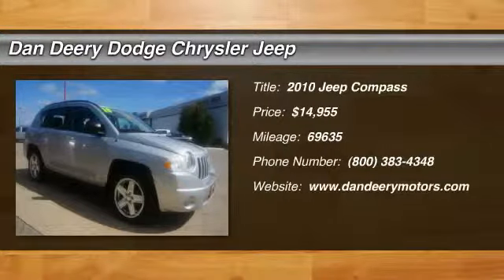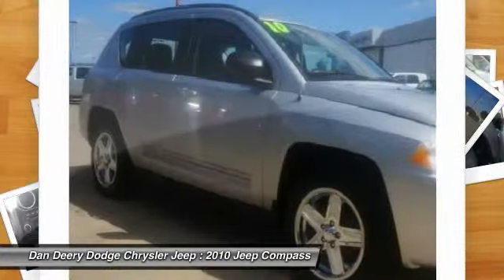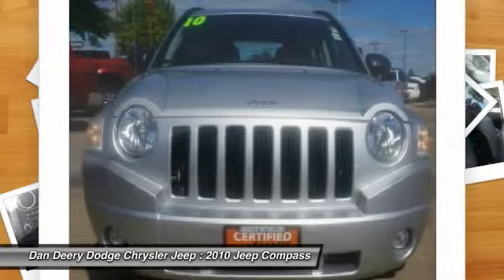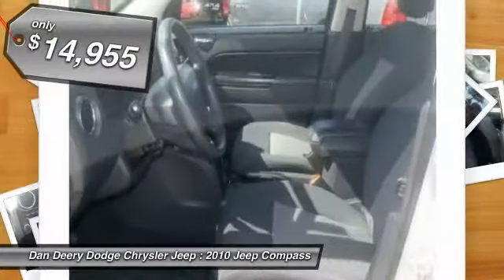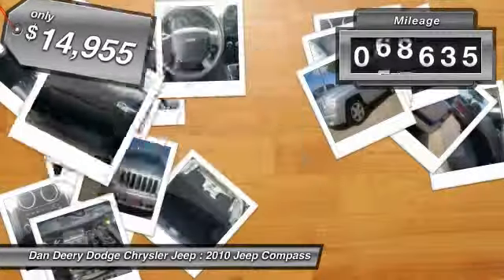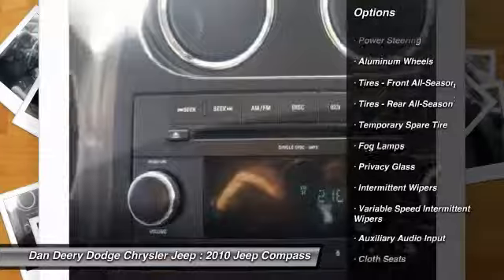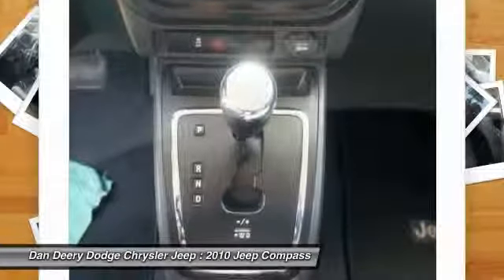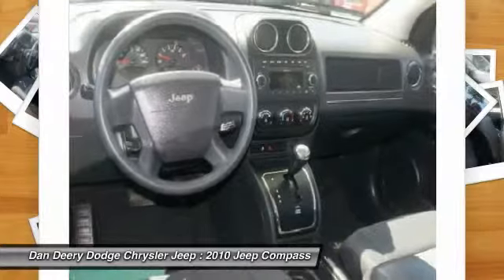2010 Jeep Compass Waterloo Iowa C11264C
2010 Jeep Compass Sport - $14955

Looking for an amazing value on a great 2010 Jeep Compass? Well, this is IT! This Compass is nicely equipped with features such as Power Equipment Group (Body Color Liftgate Applique, Illuminated Entry, Keyless Entry, Power Driver 1-Touch Windows, Power Heated Fold-Away Mirrors, and Speed Sensitive Power Locks), 4WD, LOCAL TRADE, and You Want More... You Get More !!. Don't get stuck in the mudholes of life. 4WD power delivery means you get traction whenever you need it.